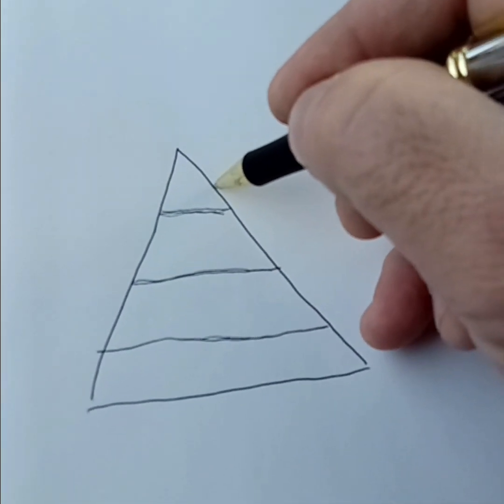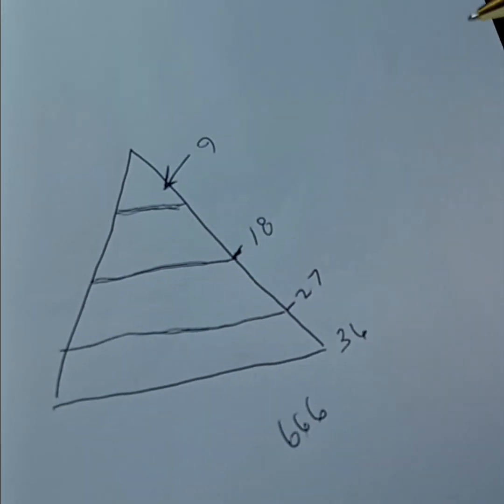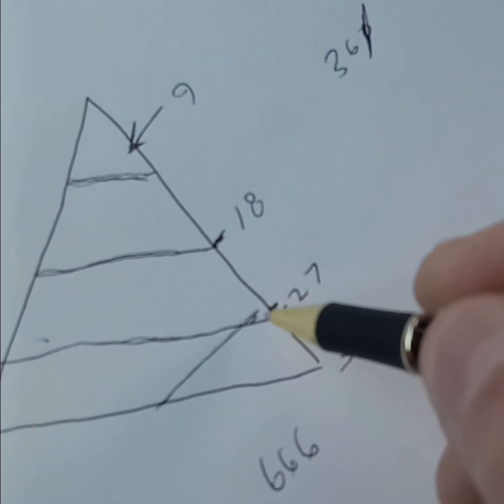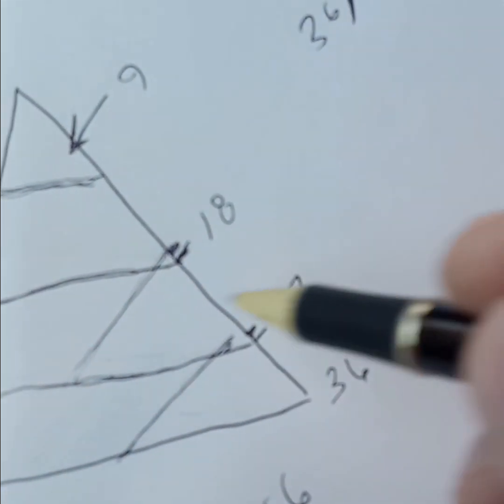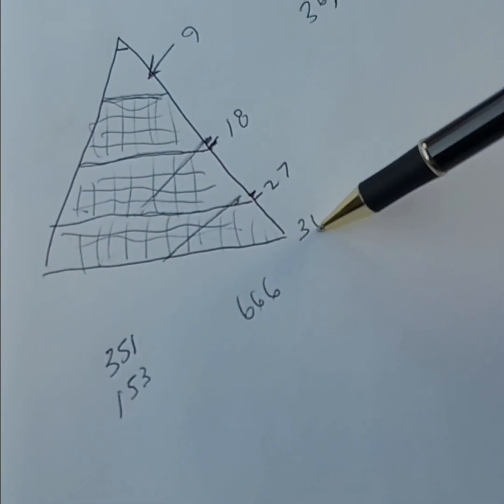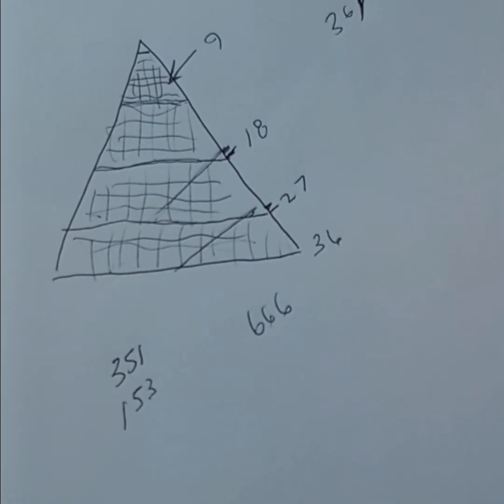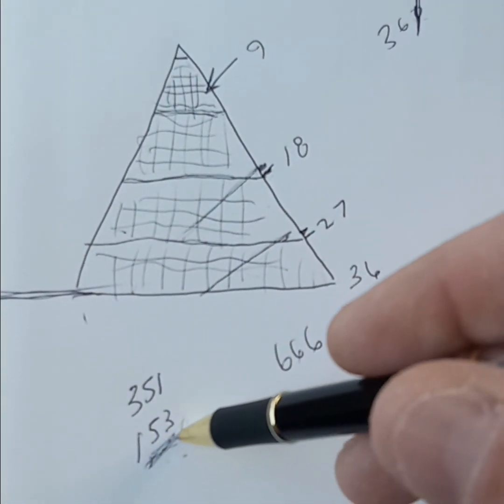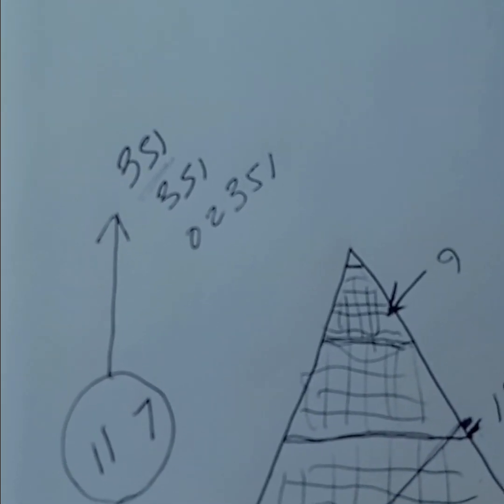Illuminati Pyramid Decoded numerology yale #666